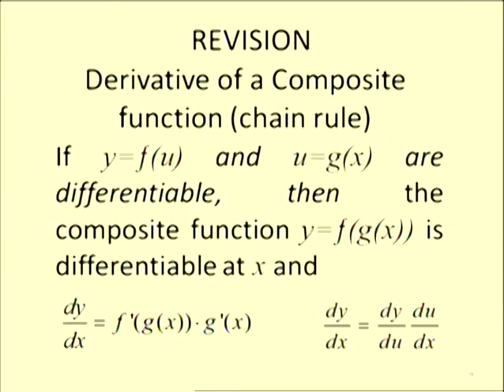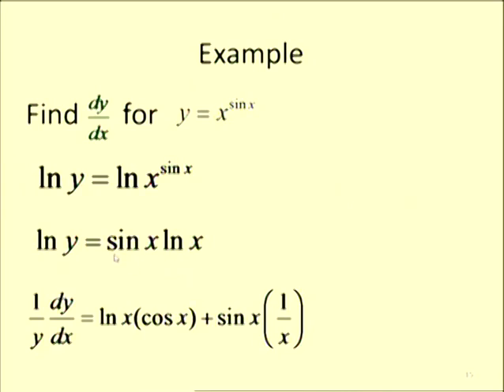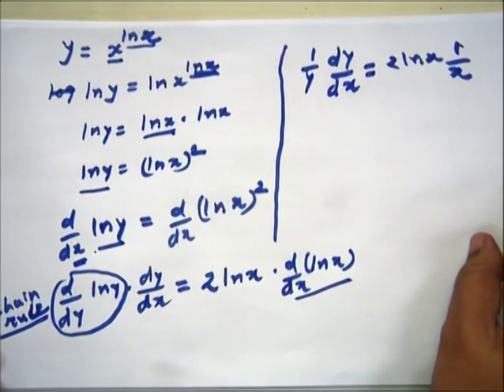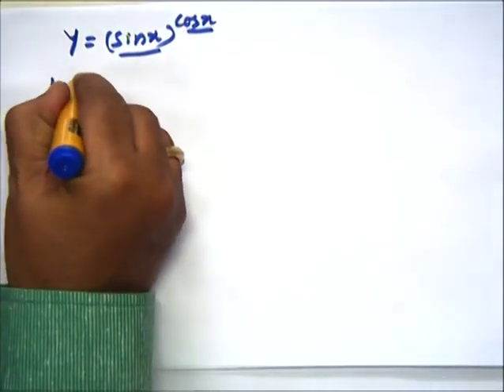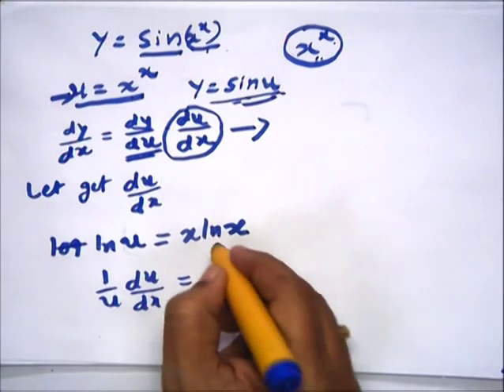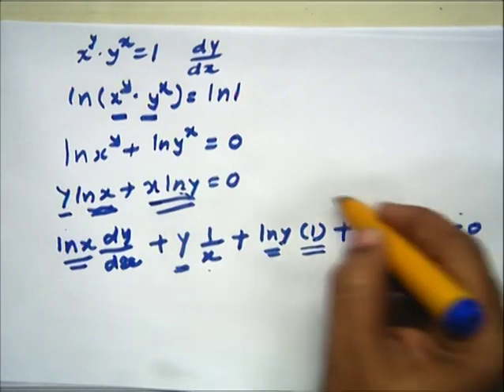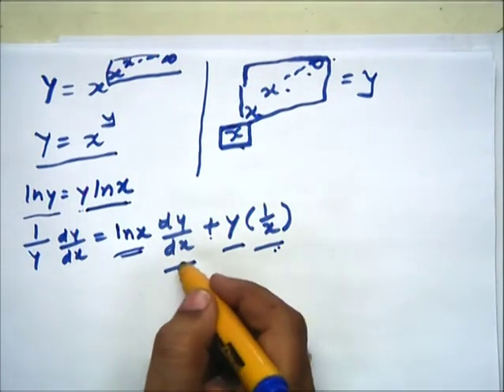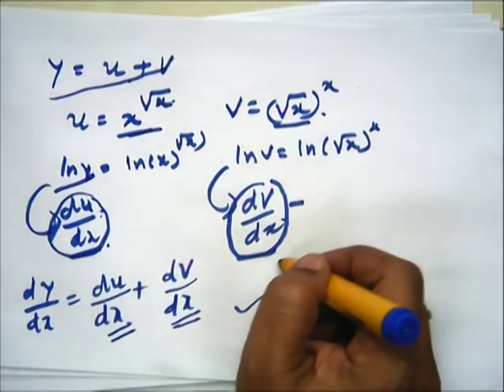AM2-Lecture-12-Differentiation and It's Applications-Part 5